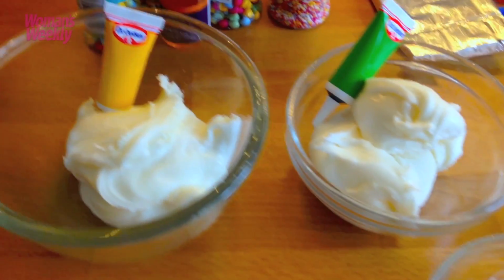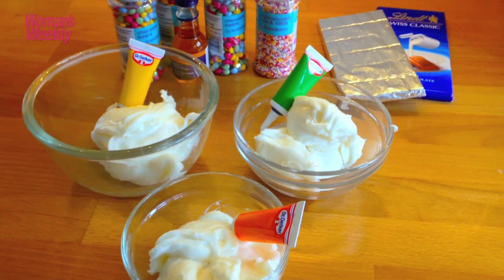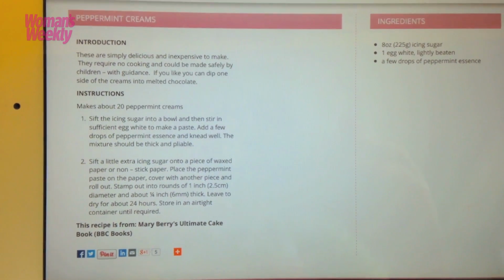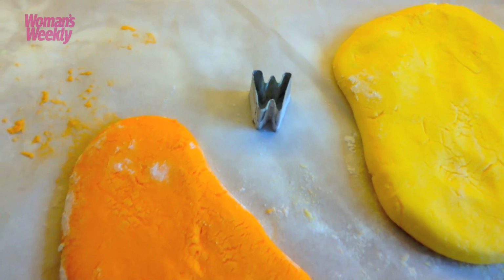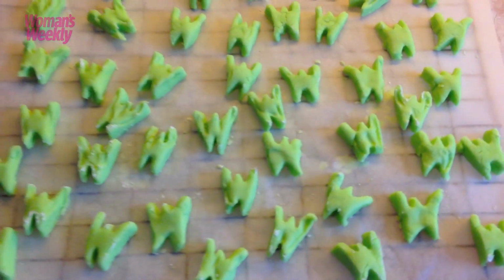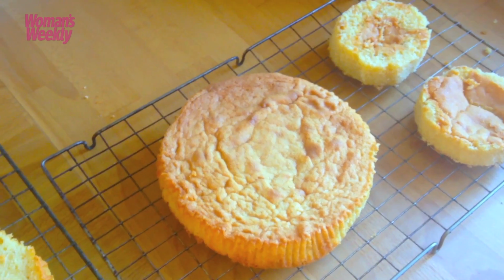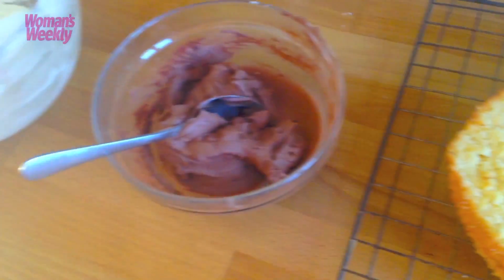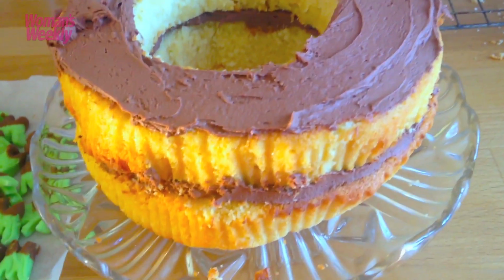Editor Diane's Chocolate Orange Piñata Cake